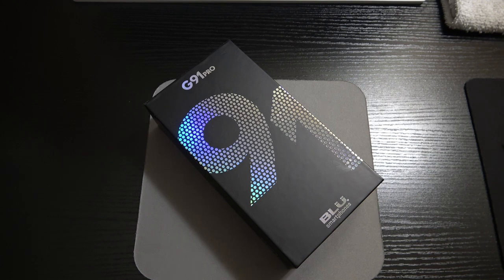BLU G91 Pro Unboxed/ Everything 4 199.99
Unboxing the BLU G91 Pro. Taking a close look at the cosmetic hardware, The software, features and functions along with some camera samples and camera features and settings.

TIME STAMPS
0:00- Intro
1:50- Spec rundown
8:47- Unboxing
16:22- Hardware tour
20:32- DeskTop
22:21- Software features
38:00- Camera
41:03- Closing Thoughts